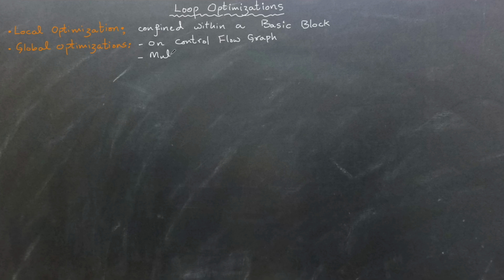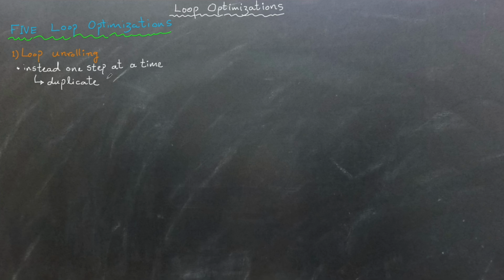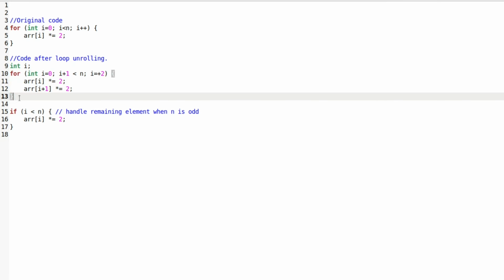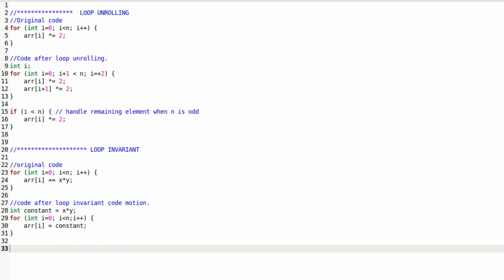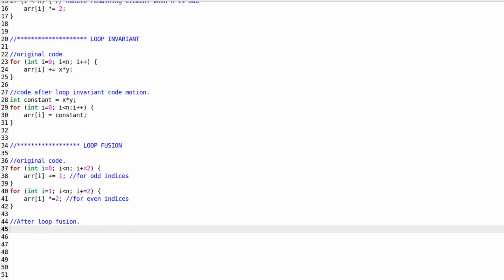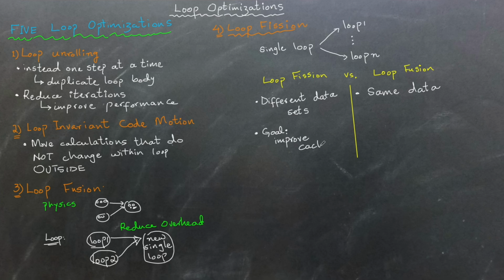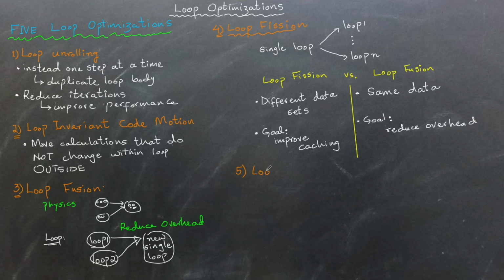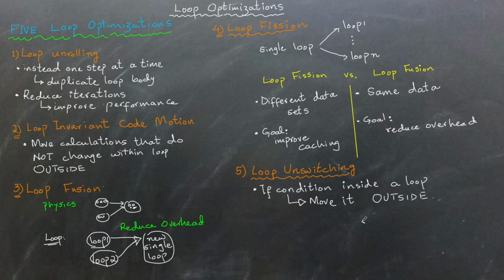Compilers: Key Loop Optimization Techniques Explained with Examples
In this video, we describe **loop optimizations** in compiler design, focusing on five key techniques to enhance program efficiency and performance. With simple C++ examples, we explore how these optimizations work and how they can significantly improve code execution. The techniques explained include Loop unrolling, loop invariant code motion, loop fusion, loop fission, and loop unswitching. You can download example code written in this video from [github]

**Chapters**
0:00 Local vs. Global Optimizations
0:55 Why Optimize Loops?
1:43 Technique 1: Loop Unrolling
2:51 Technique 2: Loop Invariant Code Motion
3:40 Technique 3: Loop Fusion
4:57 Technique 4: Loop Fission
6:32 Technique 5: Loop Unswitching
7:31 Conclusion